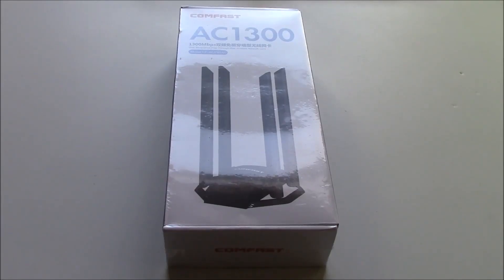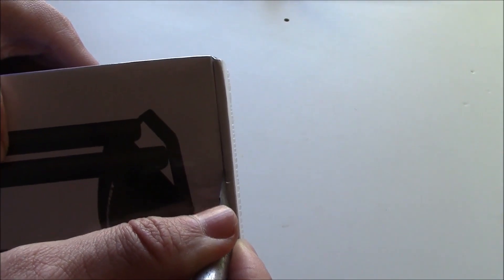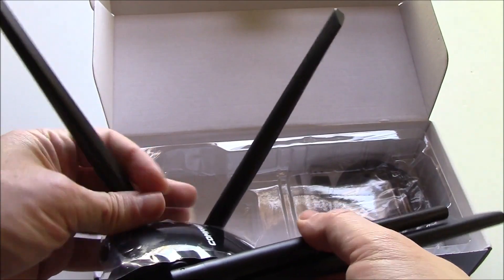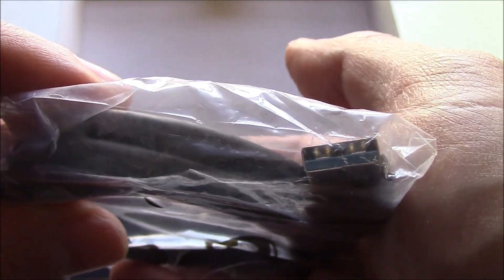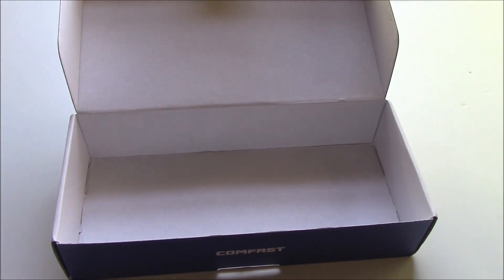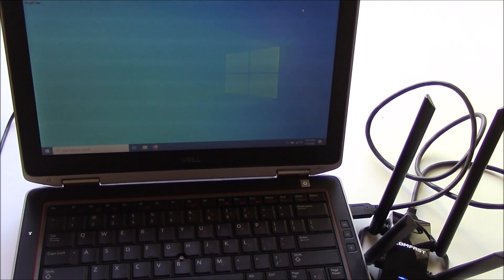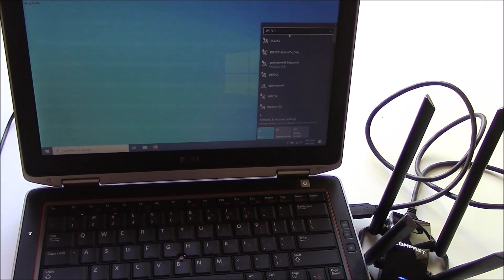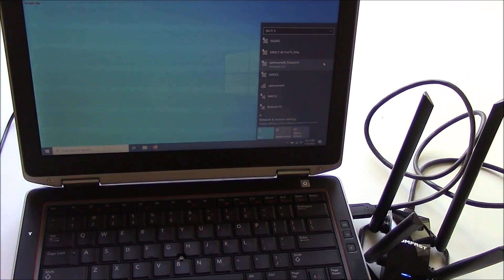The Comfast AC1300 Wifi Adapter Antenna Setup Tutorial Review And Unboxing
This is an instructional tutorial review and unboxing of The Comfast AC1300 Wifi Adapter Antenna.